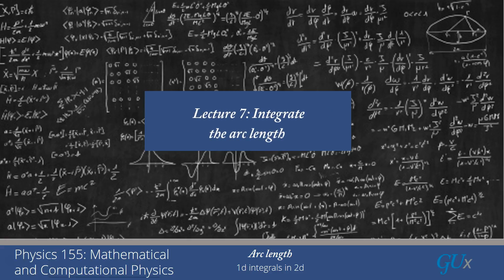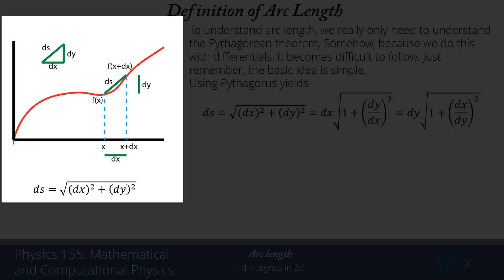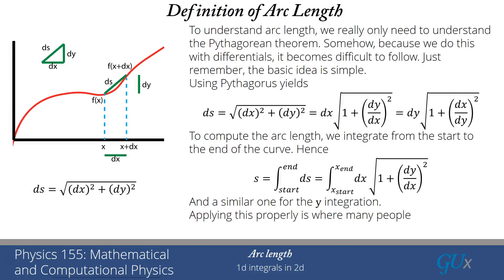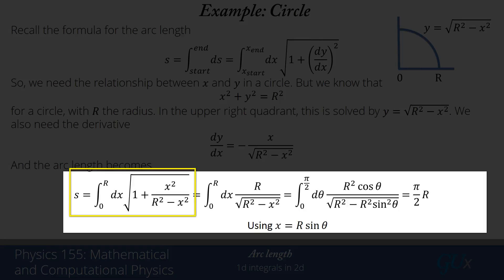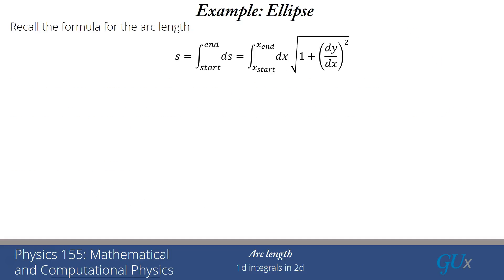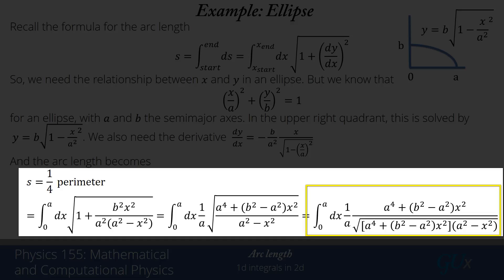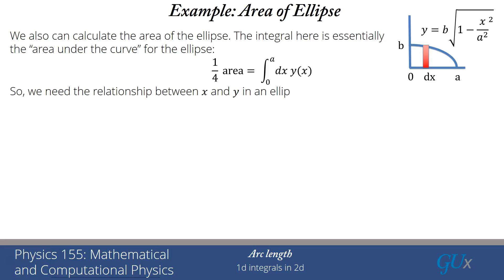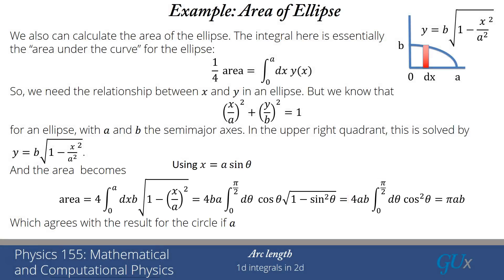lecture7 Arc Length Integration